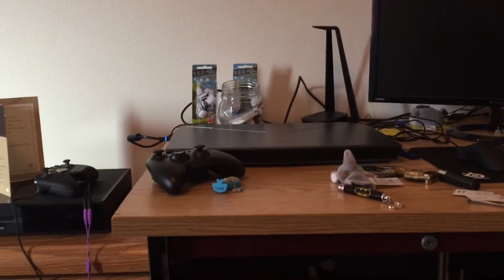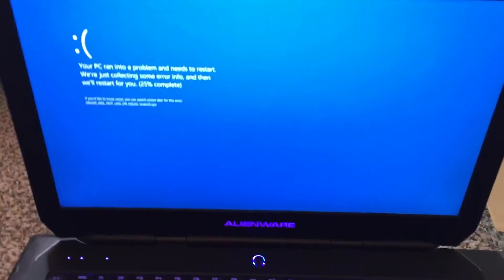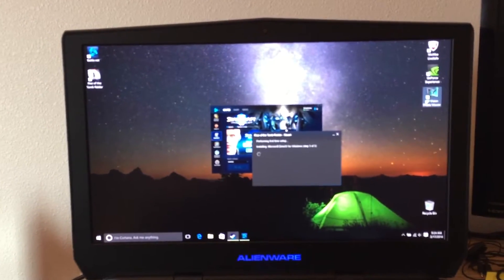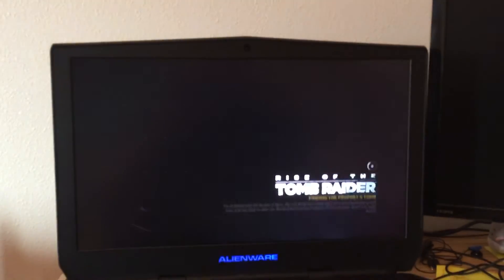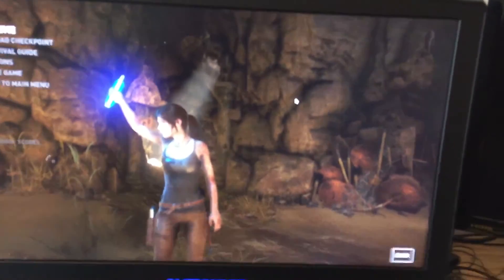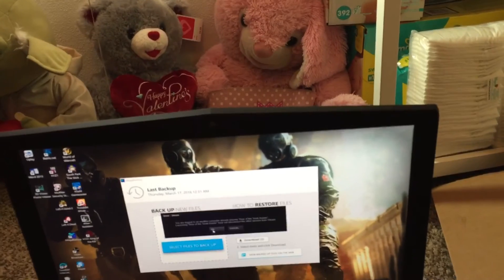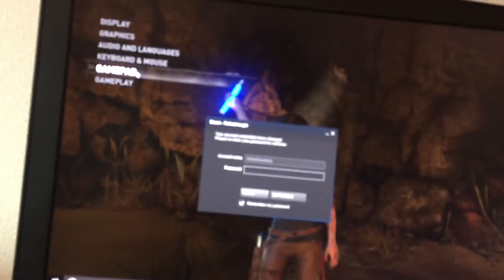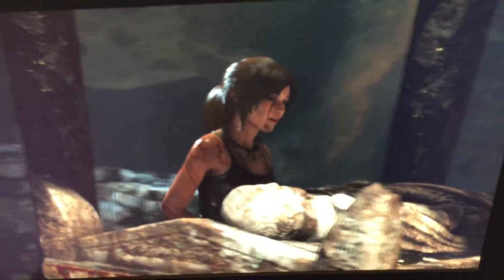Alienware 17 R3 (2016) GTX980M vs. 970M Review and compare Part 2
Still more to come and if you want anything specific reviewed or in the next video, let me know by commenting.